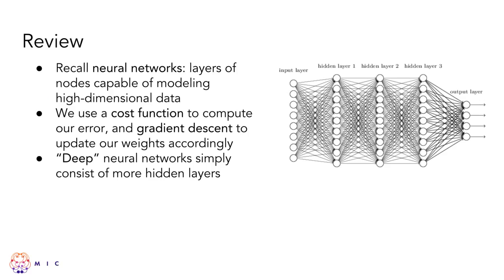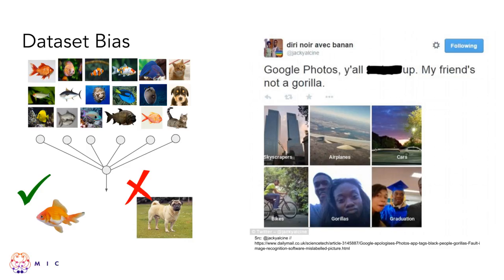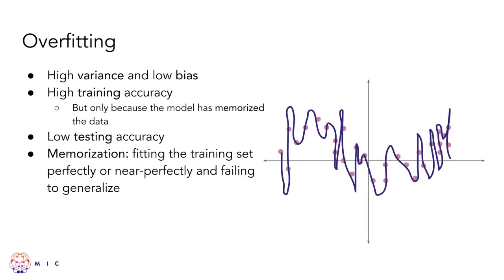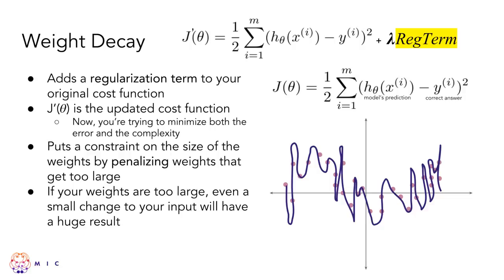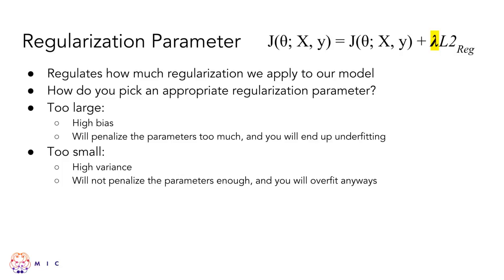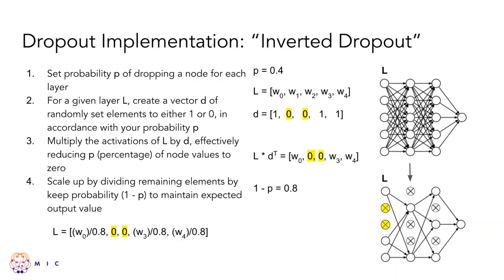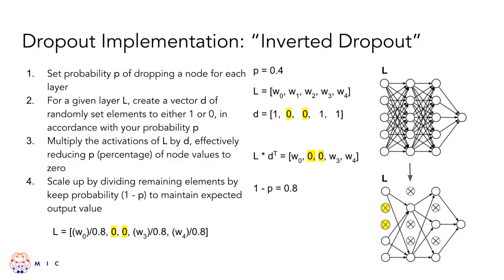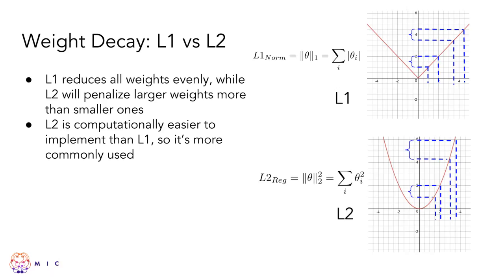Deep Learning Fundamentals: Regularization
Over the past few weeks, we’ve gone over gradient descent and neural networks, and you’ve learned the basics of how to write a machine learning algorithm. This week, we’re going to take it a step further -- how do we get our networks to generalize to new datasets? We’ll be tackling the tricky phenomenon of overfitting, which occurs when your model memorizes your input and fails on new examples. Come join us and learn a variety of techniques designed to reduce overfitting and increase overall accuracy of your algorithms.